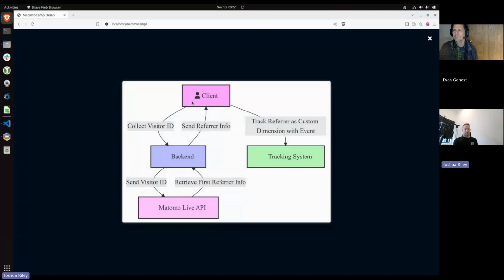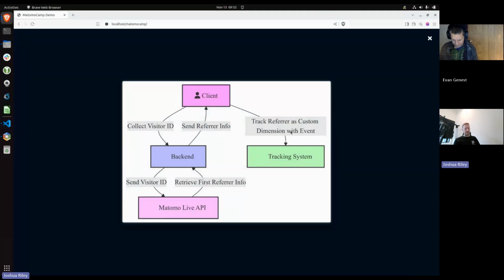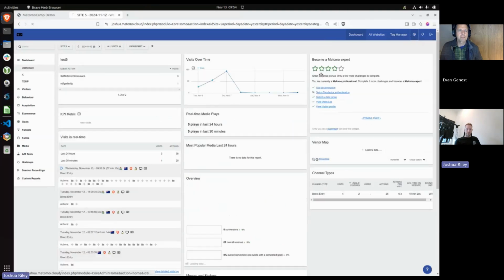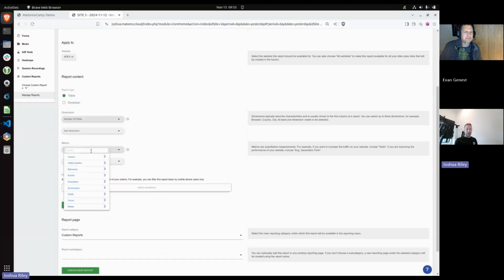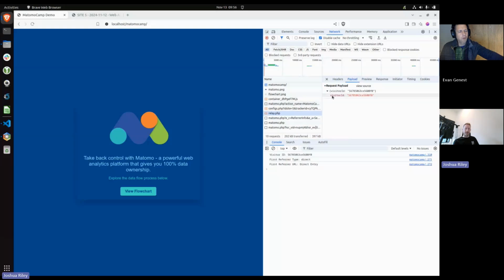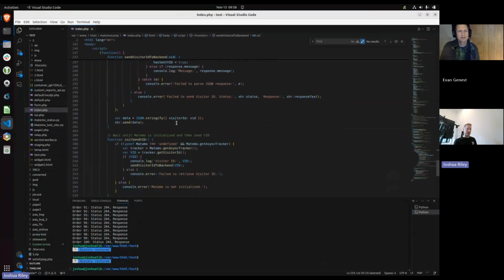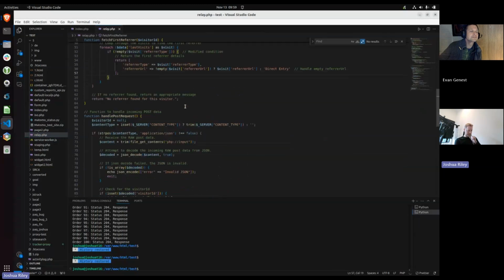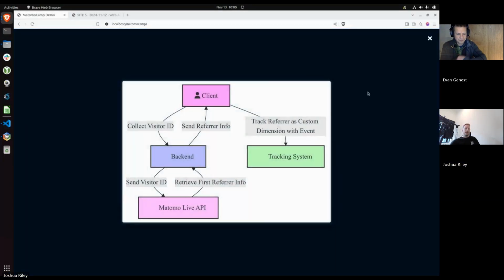Extend Matomo ECommerce in Your PHP Backend to Allow a Person-scoped Segment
Josh created a custom dimension, and made its scope not the visit, but the person. Once you apply this, you can then apply a segment and you can see all of one visitor's actions across all of their visits, because they'll all come up under that under that condition that you apply to the segment.

Why do that? Folks buying advertising use Matomo because they run the ads, and they need to see how the traffic's going on site. In the video, Joshua describes how to add PHP in the backend of your Matomo On Premises Site (sorry - not possible in Matomo Cloud).

Once that is in place, you can create a Matomo Segment which selects for all the LIFETIME visits of the folks who arrived from a given ad. You get the long, long legacy of that one ad you ran.

Pre-requisites: PHP capability and a Matomo Server that you can control (also known as Matomo On Premises)